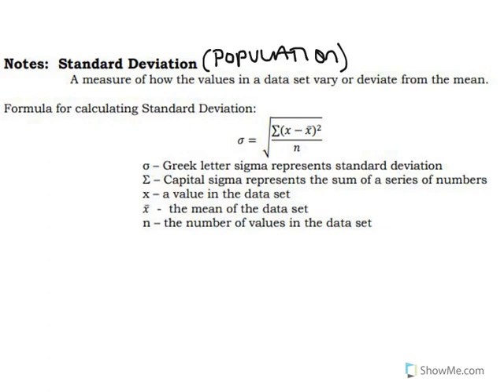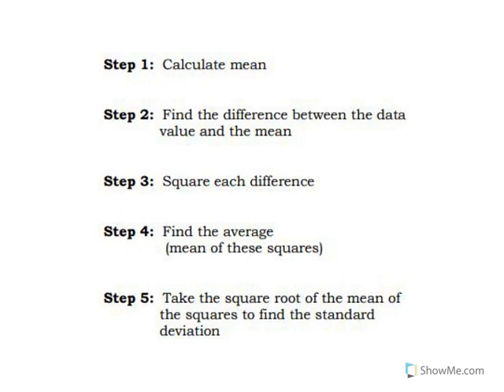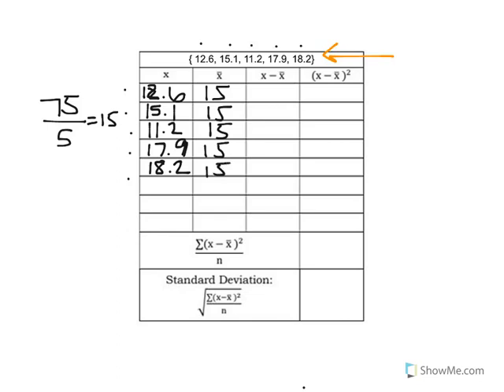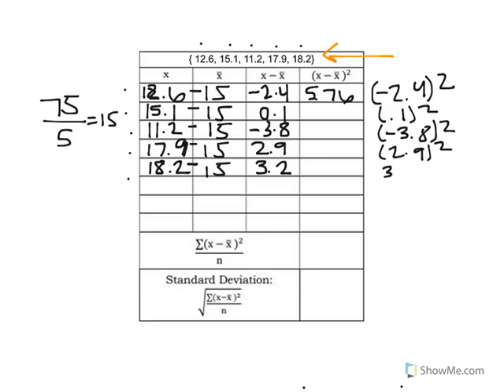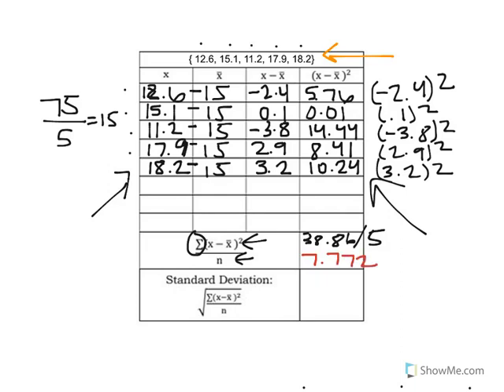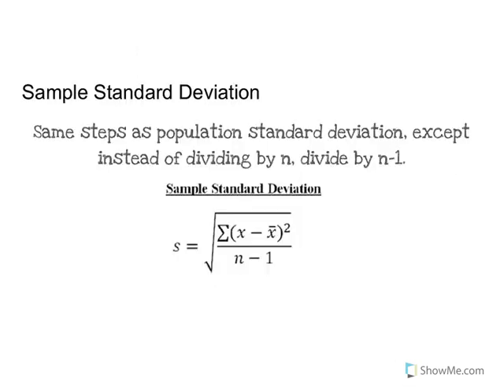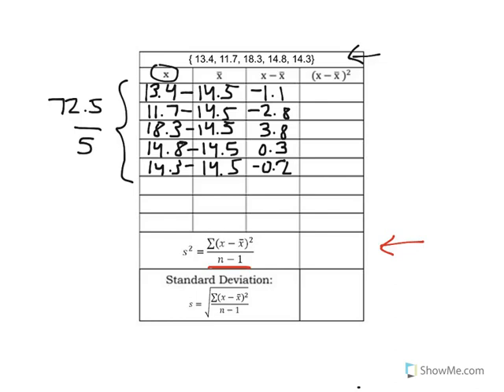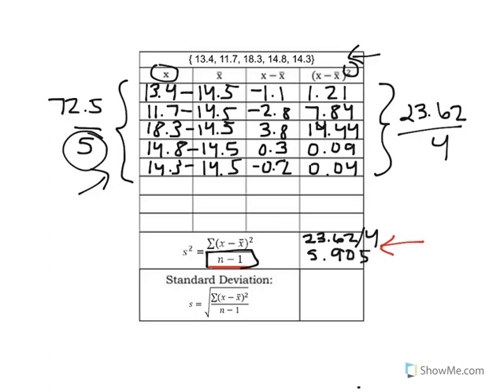Standard Deviation (Population and Sample by hand)